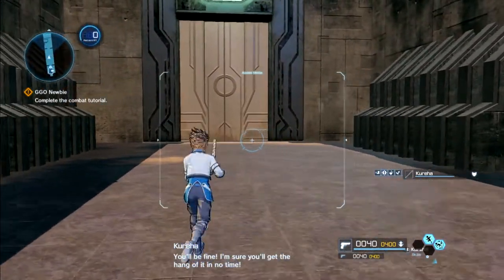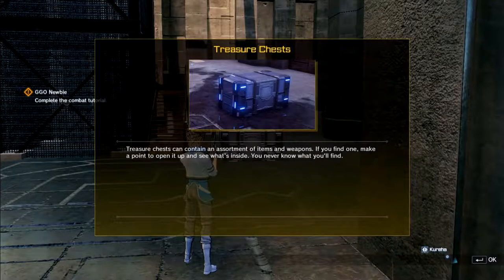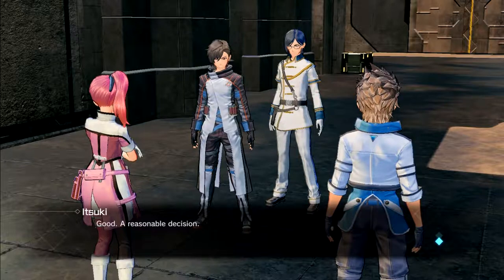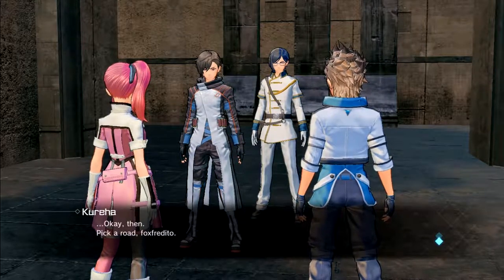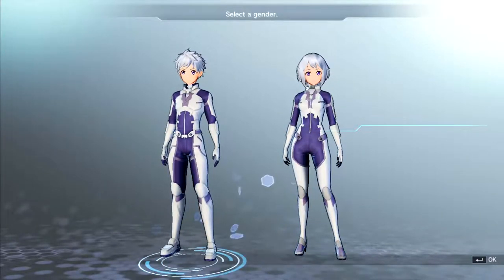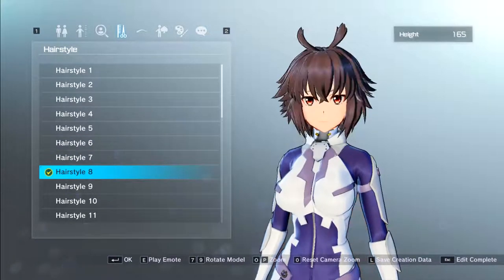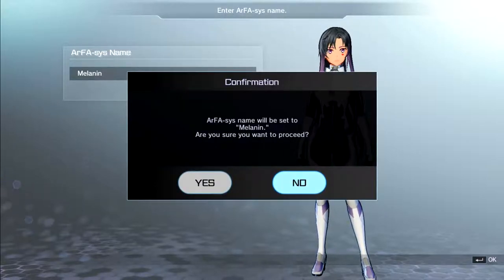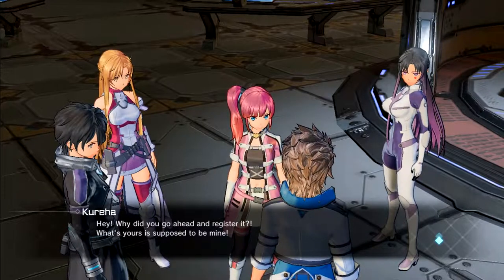Kirito & Asuna Sword Art Online Fatal Bullet Gameplay Walkthrough Part 2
Whats up everybody my name is Freddy. I am  from Africa. I make English gaming videos. I am going to be uploading on Monday, Wednesday and Fridays  :). Ill uploading mostly android and PC gaming videos. I also make dance videos i hope you guys will enjoy them also.

~foxfredito